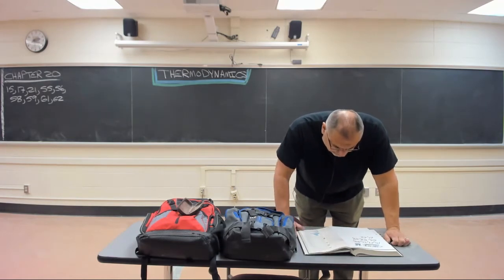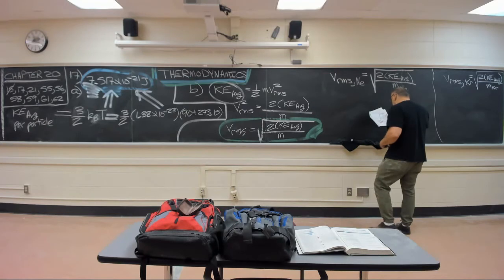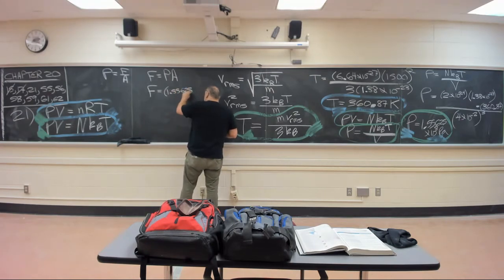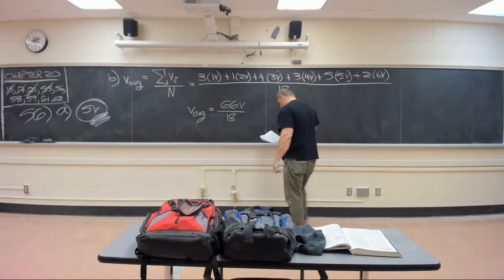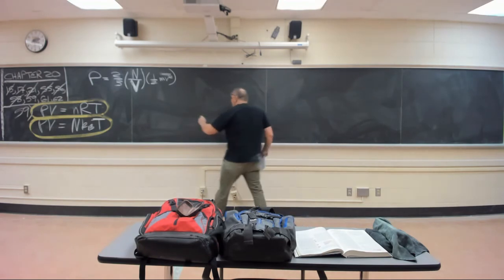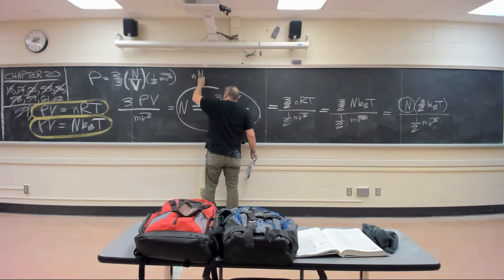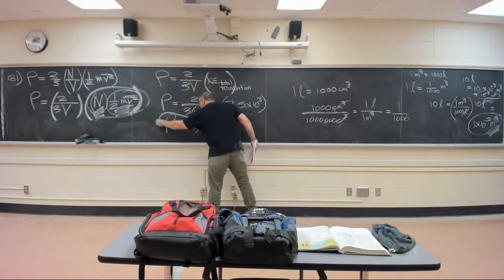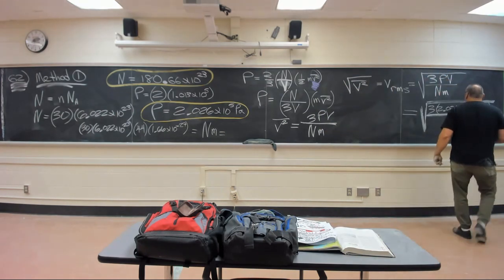THERMODYNAMICS: Kinetic Theory of Gases CH 20 PROBLEMS 15, 17, 21, 55, 56, 58, 59, 61, 62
Significantly Augments the THERMODYNAMICS lecture film that was provided earlier.

Katz book, 1st Ed.